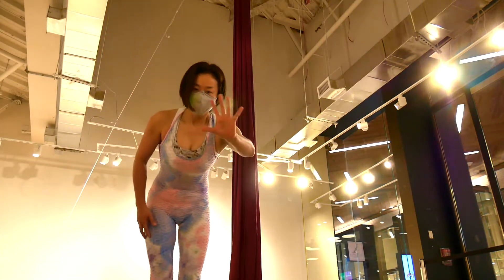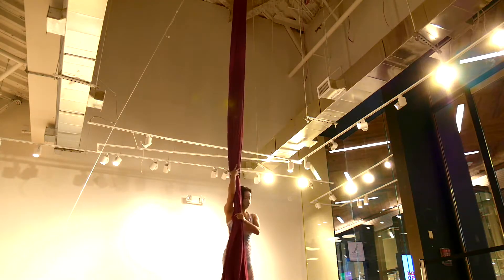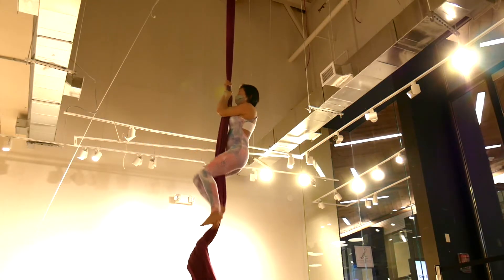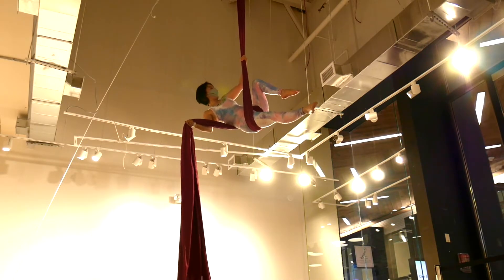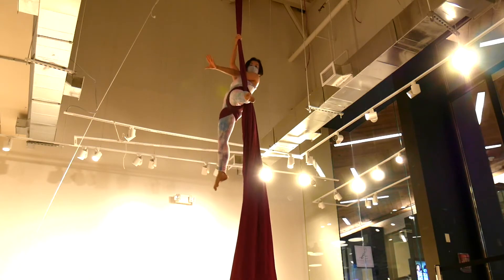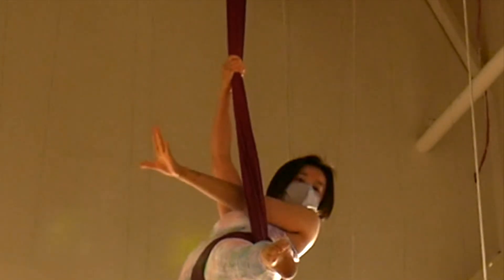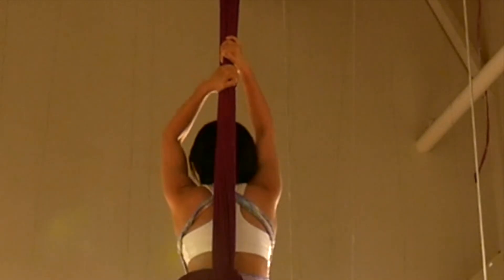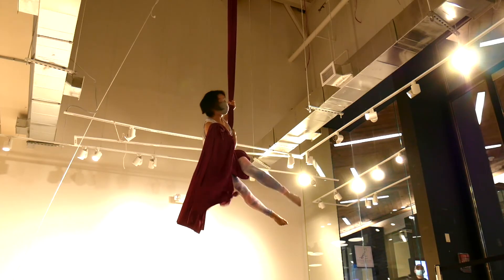Aerial Silks Drop Tutorial for Beginner | HIP KEY ( hip lock ) SALTO DROP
This is an Aerial Silks Drop Tutorial for Beginner - how to do an Aerial Hip Key Salto Drop ( aka Hip Lock salto )  and its tips!

⭐️Megumi  (Meg) Yamada⭐️ was born in Kyoto, Japan.  Megumi began training in yoga and belly dance. Having had training and work in both modern dance and budo (Japanese martial arts), in 2011 she stepped into the circus industry. In 2013 she won first prize  @PPS Aerial Tournament in Hong Kong, Aerial silks division,and she was selected as a finalist of @U.S. Aerial Championships in New York City. Aerial Silks Division.Megumi has performed at variety of event for clients such as; 50 Cent, New York International Fringe Festival at Off-Broadway Lynn Redgrave Theater, You Are So Lucky -large scale immersive event, King Richard's Faire - longest-running Renaissance Faire in New England, Urban Circus NYC, Cirque du Nuit, and at many masquerade balls, large-scale parties, outdoor festival and theater show.